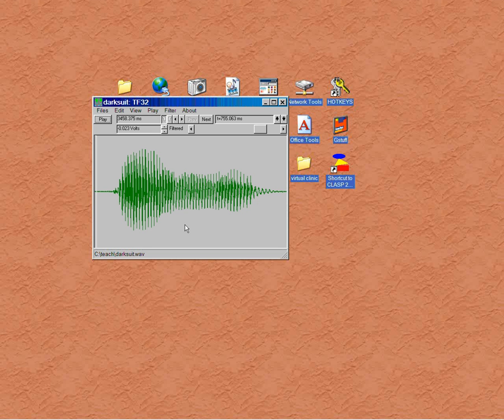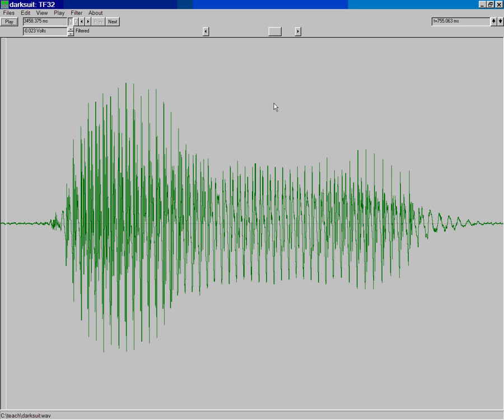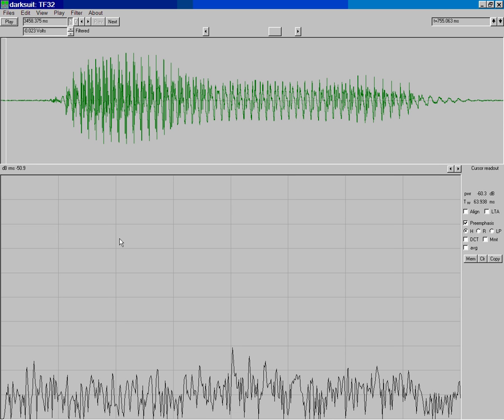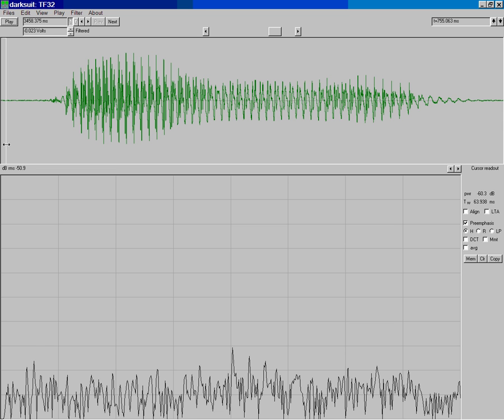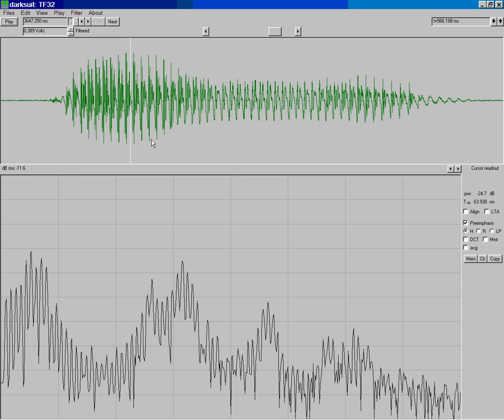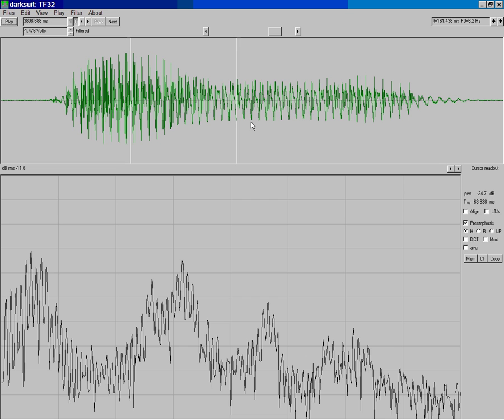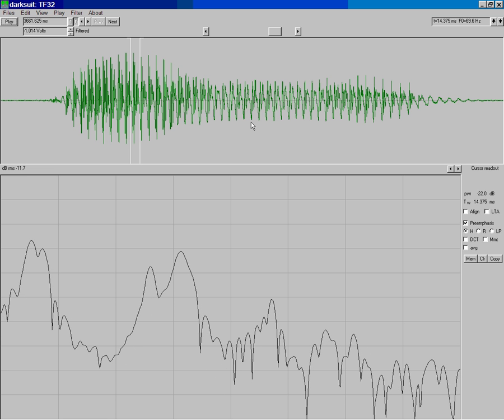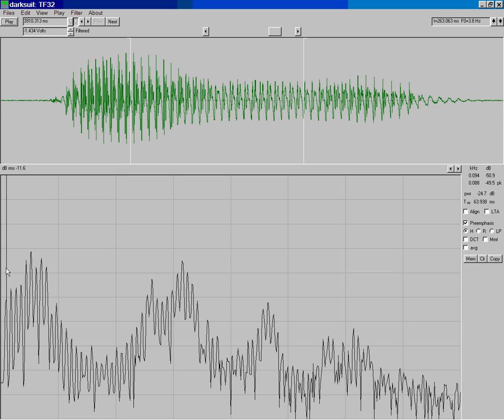Tasko Speech Lab: TF32 Spectrum Display Part 1